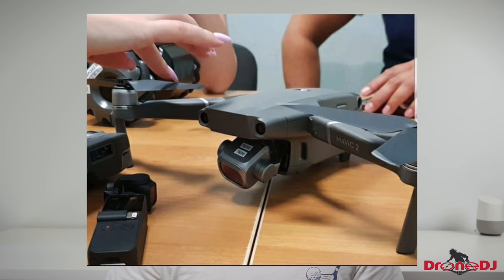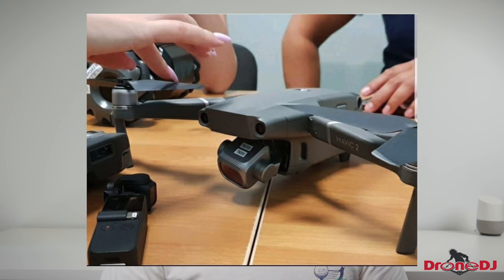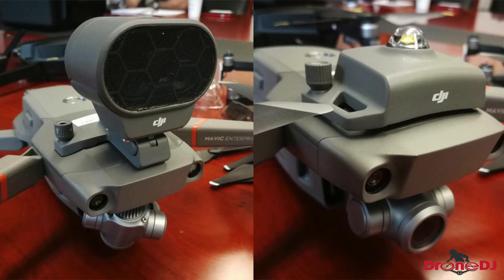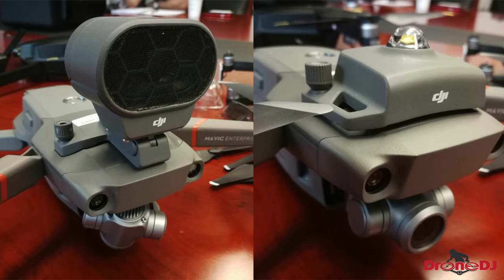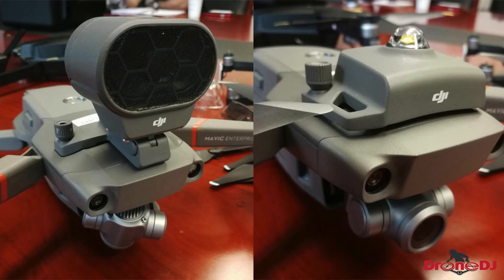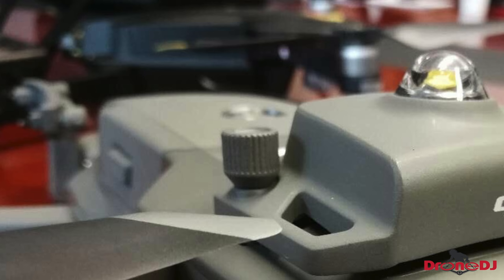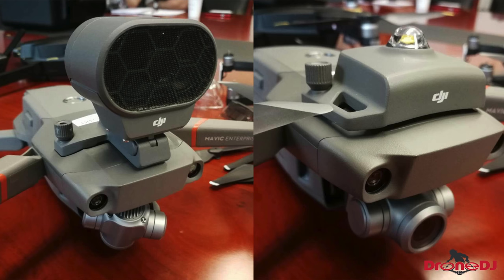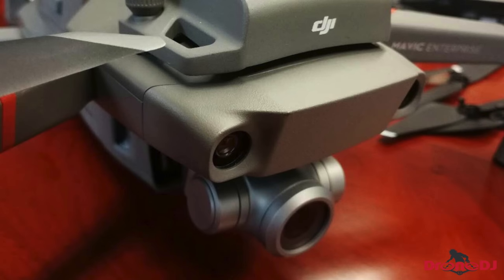Drone DJ: Let's talk about the DJI Mavic 2 "Enterprise” edition photos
With photos popping up on Twitter this morning of the DJI Mavic 2 Enterprise drone, it has sparked some conversation on what payloads can be used. What applications do you think this drone could be used for?

From DroneDJ:

Only minutes ago new photos surfaced online, showing the new DJI Mavic 2 ‘Enterprise’ edition. In a previously leaked photo, we already got the impression that the new Mavic 2 would allow for interchangeable gimbal/camera options, but the ‘Enterprise’ edition seems to take that flexibility to a whole new level. It makes sense for DJI to use the compact foldable Mavic platform and allow for different payloads to be mounted. The new photos also show parts of the drone we have not yet seen before.

DJI MAVIC 2 ‘ENTERPRISE’ EDITION

This morning, Friday the 13th, starts out pretty good for drone enthusiasts around the world as two new photos of DJI’s hotly anticipated new Mavic 2 drone surfaced online.

The photos seem to show a new version of the Mavic 2, that we recently reported on here on DroneDJ, called the Mavic ‘Enterprise’ edition. In the first photo we saw of this new drone, it already seemed that it would have some kind of interchangeable gimbal/camera system. It now seems that DJI has taken this approach to a whole new level with the unofficial introduction of the Mavic ‘Enterprise’ series. Considering that DJI started making a big push into the commercial drone market, it would make a lot of sense to introduce an adjustable and customizable Mavic 2.

The first photo shows the Mavic Enterprise drone with what seems to be some kind of loudspeaker, which might be useful in situations like this one, but I might be off here. The second photo shows the drone with a sensor attached to it.

The Mavic ‘Enterprise’ allows you to easily mount different sensors or instruments to the drone with a bolt that can be tightened by hand. It would make sense for DJI to open up their small and compact Mavic drone platform for different applications and it seems that the world’s largest drone manufacturer has done just that with the introduction of the successor to the Mavic Pro.

YET ANOTHER CAMERA/GIMBAL

Furthermore, these two new photos show us a different angle of the Mavic 2 drone. Apart from the instruments that are mounted on the drone, the first thing that stands out is the different gimbal/camera. Contrary to the photo we showed last week, this Mavic is outfitted with a camera that shows a circular lens whereas the earlier photo showed a rectangular lens. Of course, the type of housing of the camera/gimbal doesn’t necessarily tell you anything about the actual lens inside.

The new photo also shows ut the ‘air-intake’ opening on the side of the drone. On the top of the battery we see an on/off button (maybe @OsitaLV was right after all?) but possibly no LED battery status indicator lights. Unfortunately, we still do not get to see the rear legs in their entirety, although the rounded end of the leg towards the body of the drone suggests a similar twist and turn folding mechanism as with the current Mavic Pro. Lastly, the forward left leg shows the name of the drone, the Mavic Enterprise.

BLACK MYSTERIOUS DRONE

When you look at the background of the photo, we a white DJI Mavic Air on the right-side as well as another mysterious black drone on the left. It is hard to be entirely sure, but might that be a (matte) black Mavic 2? I really do hope so. That would look so good! Let us know in the poll below if you’d prefer a black or a grey Mavic 2.